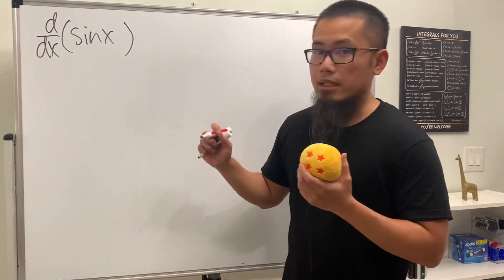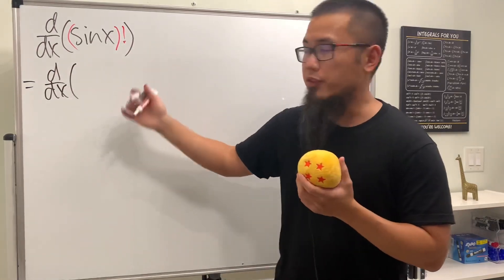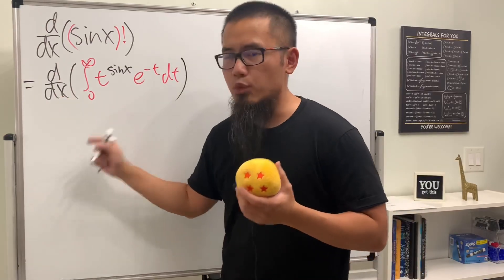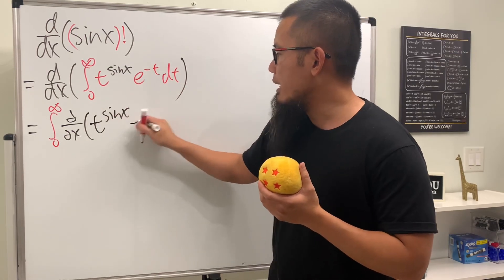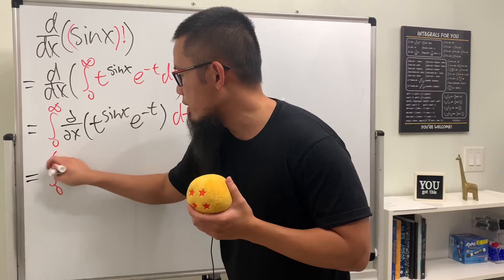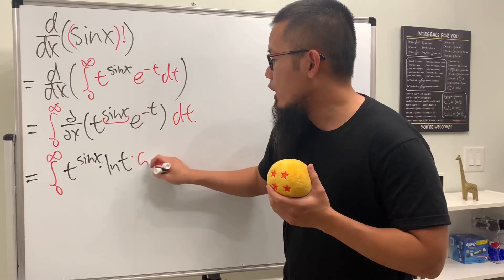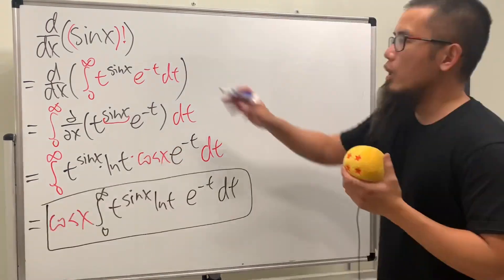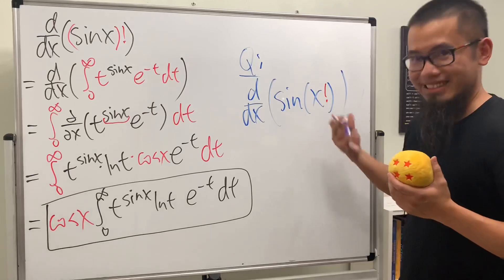derivative of sin(x)!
If you think the derivative of sin(x) is too easy, then try the derivative of sin(x)!
Here's a video about the Gamma function and the Pi function, which contains how we can do x factorial

bprp fast